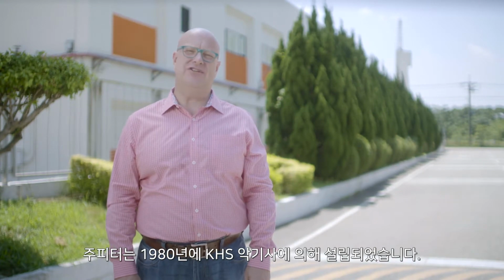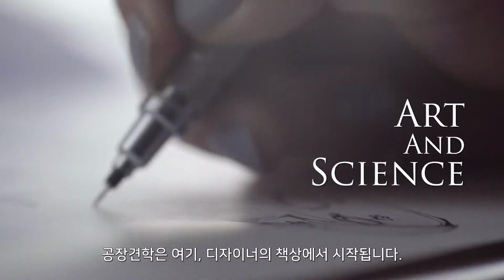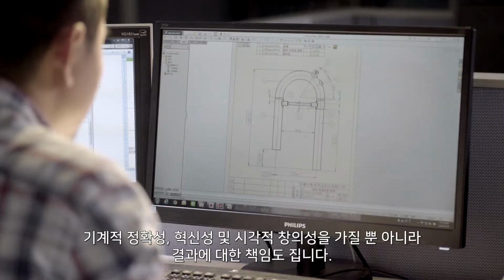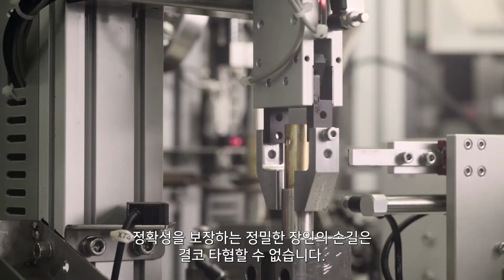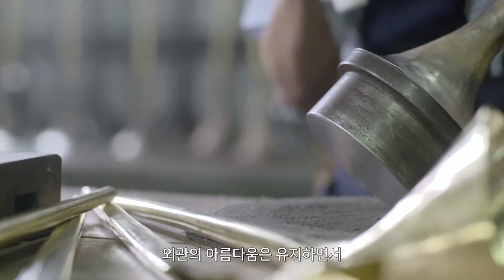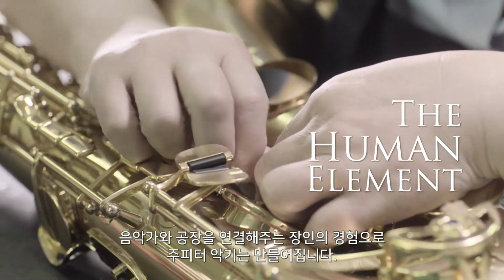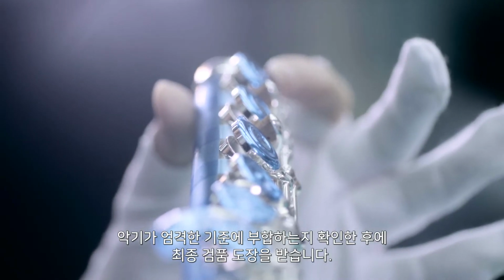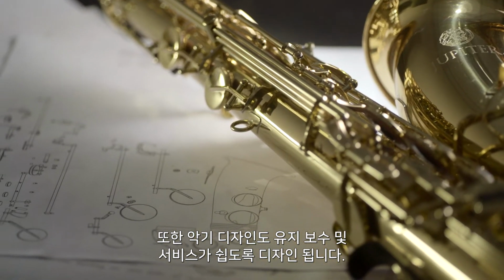Jupiter Factory Tour - 주피터 공장 투어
관악기 제조사 주피터 공장 견학을 해봅시다.